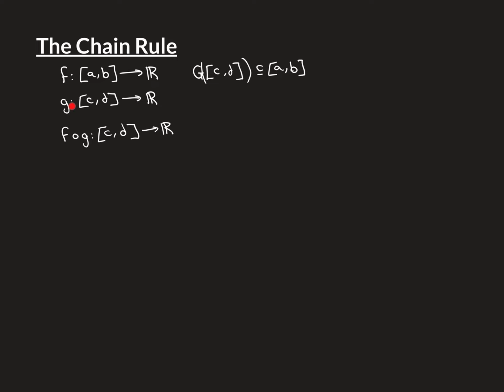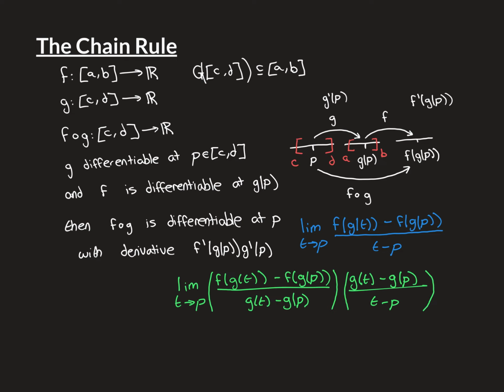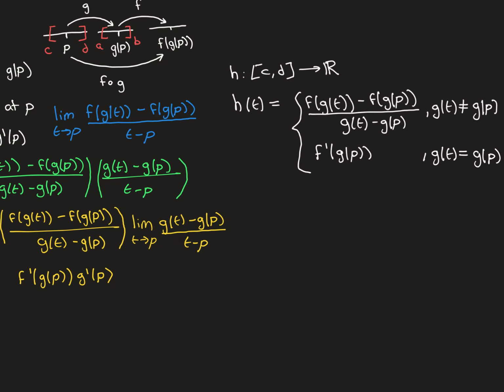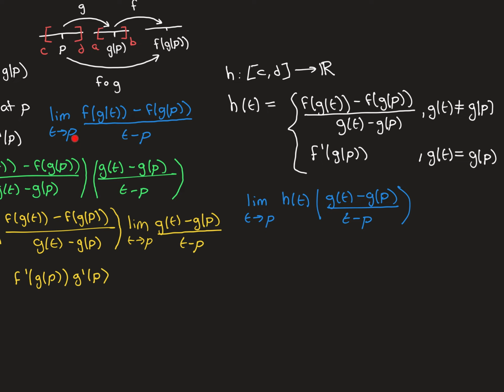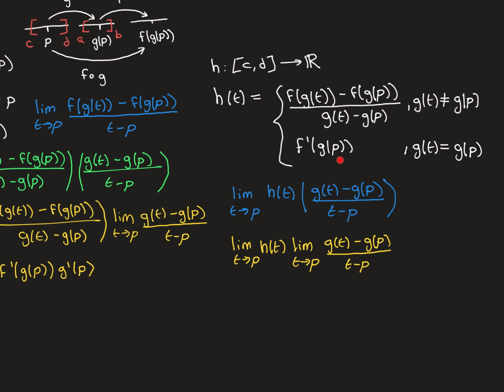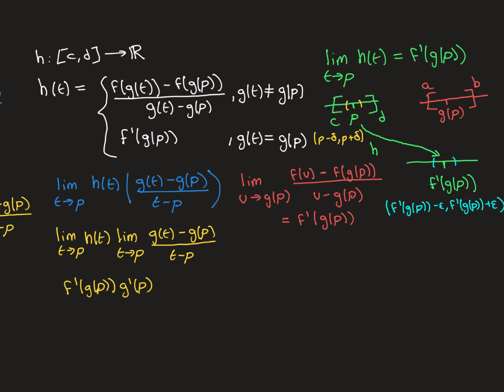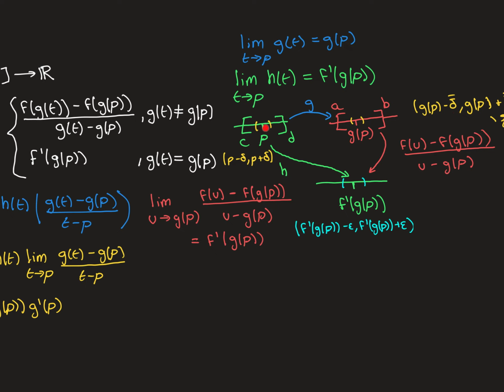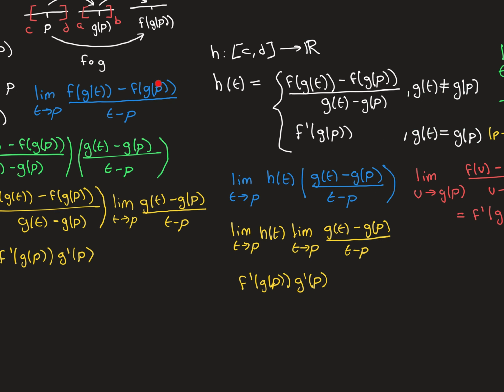The Chain Rule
The chain rule of differentiation will be familiar from calculus.

In this video we state it in full formality and then prove it.

The proof is not as simple as you would initially think.

Often in calculus textbooks a half right but ultimately wrong proof is shown.

The half right proof however with an alteration can be fixed and this is what we show in this video.